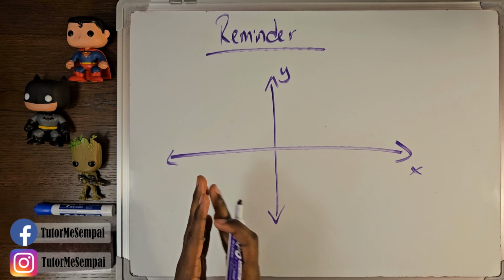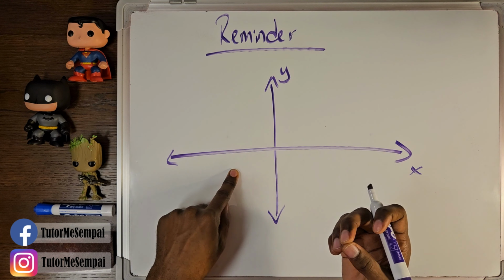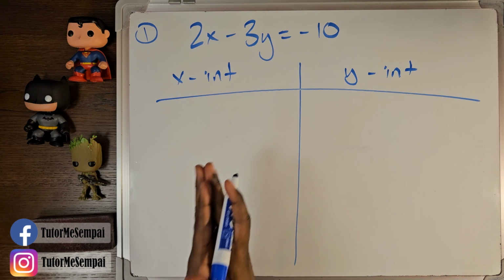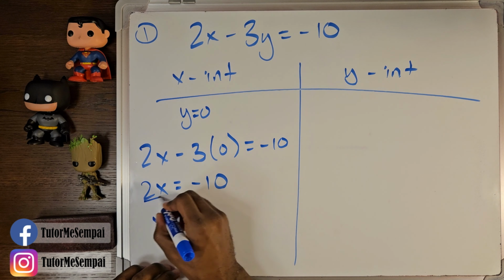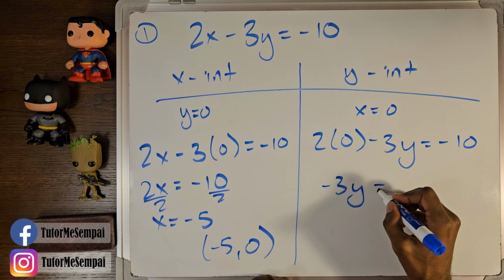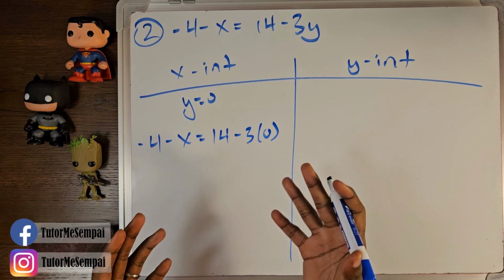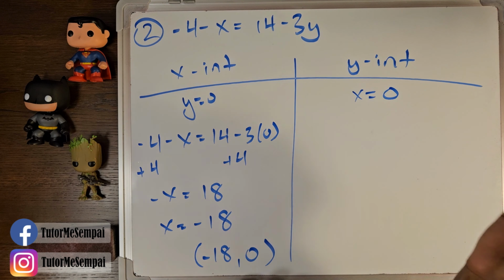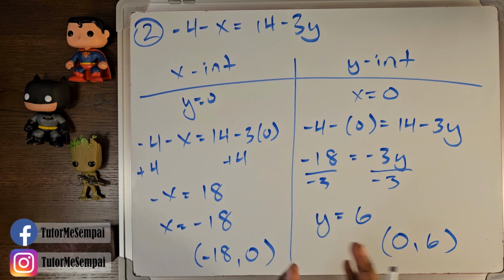X-intercept And Y-intercept Of A Linear Equation ~ 9th Grade Tutor Me Sempai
In this 9th grade video, I will be showing you how to find the x-intercept and y-intercept of a linear equation. This is actually rather simple. The trick is to stay on the axis you are interested in. To see how, join Tutor Me Sempai now!!!

Timecodes
0:00 - Intro
0:49 - Reminder
2:40 - Example 1
4:51 - Example 2